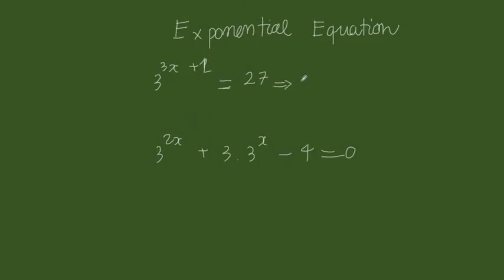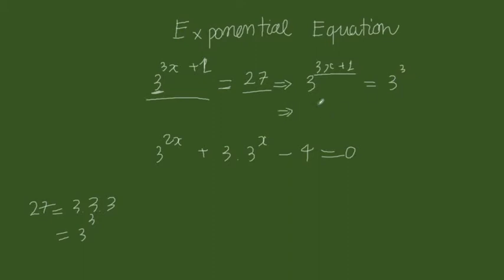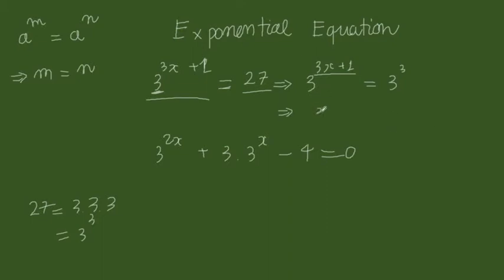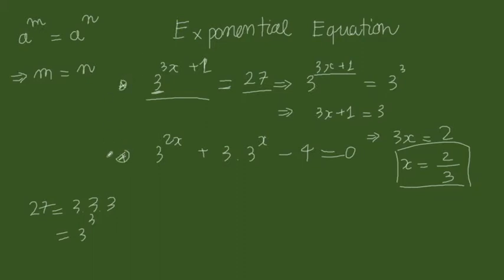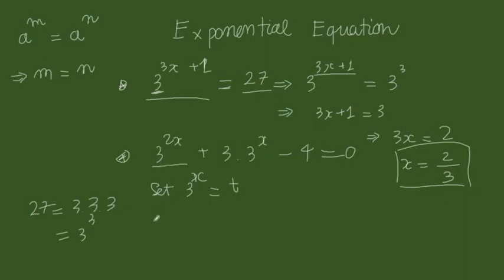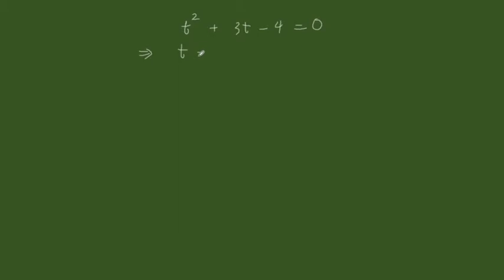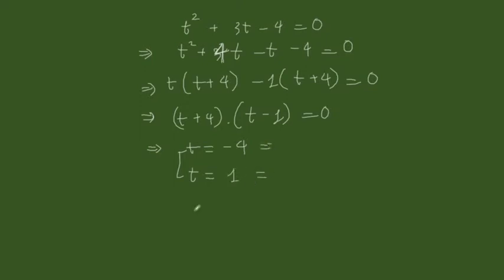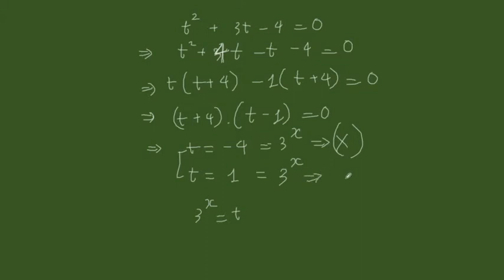2 WAYS TO SOLVE EXPONENTIAL EQUATION - LEARN MATHS ONLINE